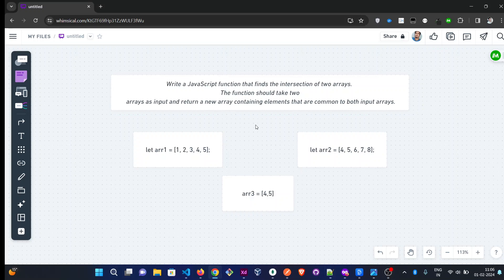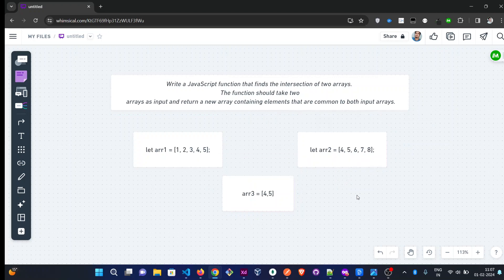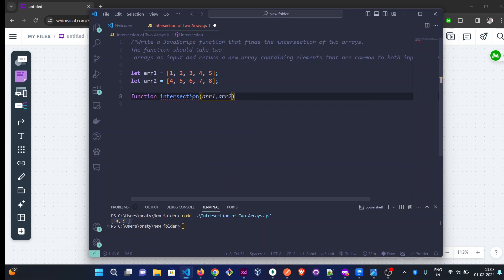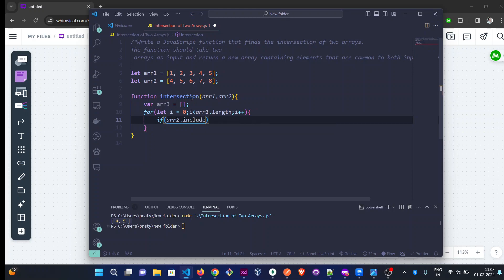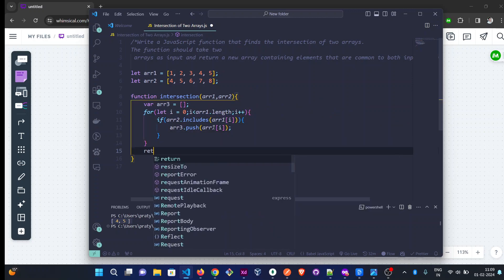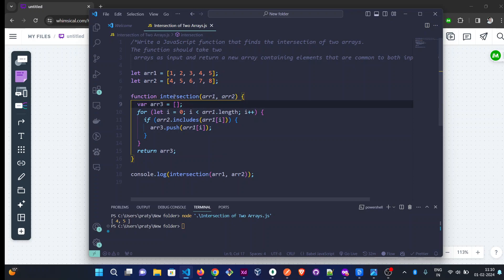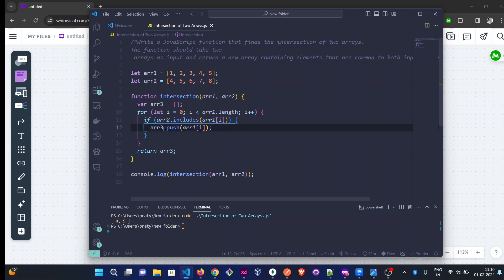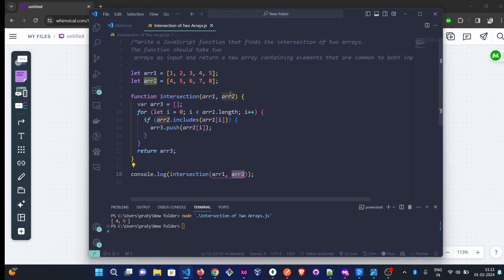Intersection of array | Leetcode Problem | #349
Their is a problem in my code you have to try it on leetcode :
Hint : use again .includes to check if the element is already present in the 3rd array !! Keep coding